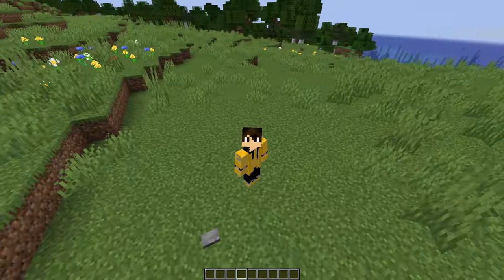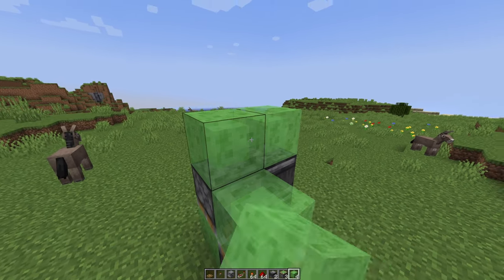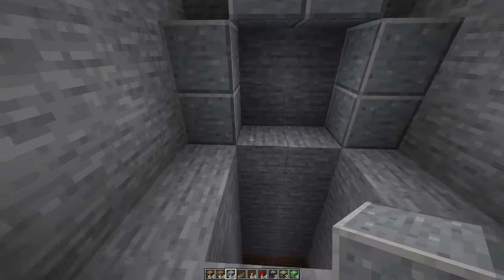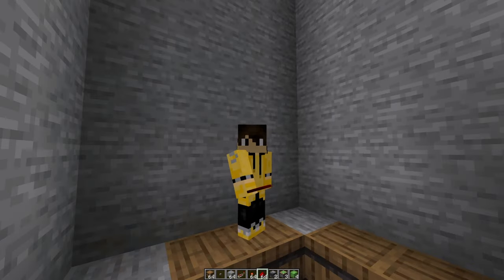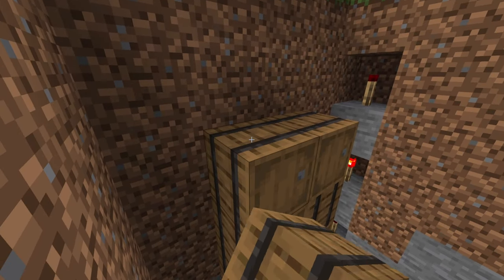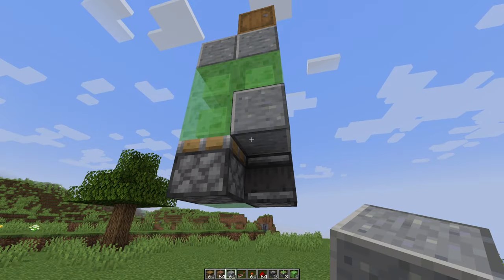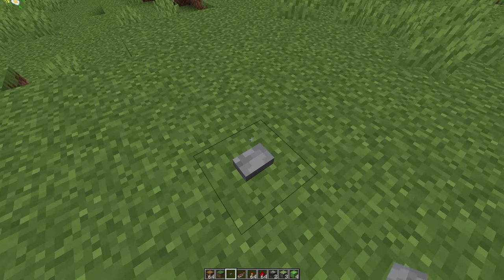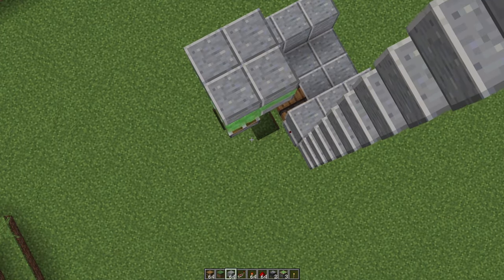(UPDATED) How To Make an Underground FLUSH 2X2 Elevator!!! (JAVA 1.20+)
Enjoy this guide on my very own Underground Elevator!!! Any problems? Let me know down below ;)

_____________ ⏰ TIMESTAMPS ⏰ _______________

0:00 - Start of tutorial and materials
1:42 - Building the elevator
3:46 - Digging the shaft!
6:16 - Starting section 1 (Bottom)
8:15 - Installing section 2 (Redstone torches)
10:42 - Building section 3 (Top)
12:51 - Applying the finishing touches
16:20 - Explanation!!! (IMPORTANT)

WORLD DOWNLOAD (With more examples!!) (Extract into your Minecraft 'saves' folder)